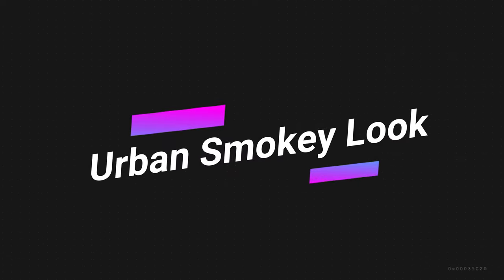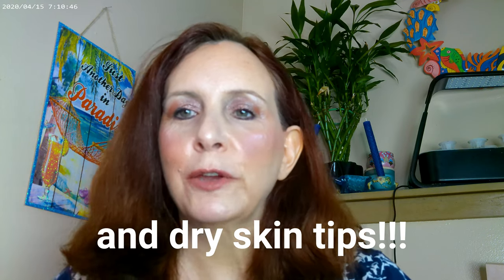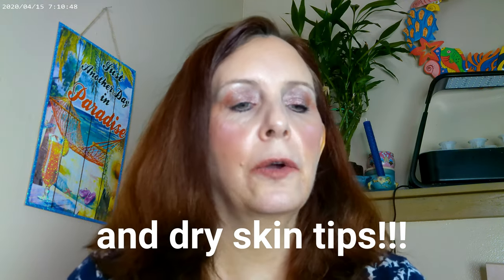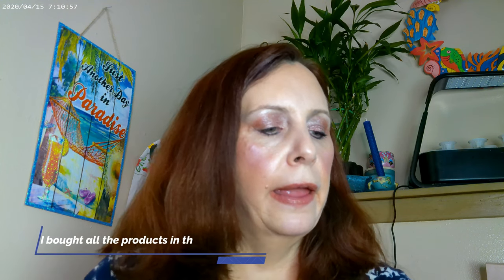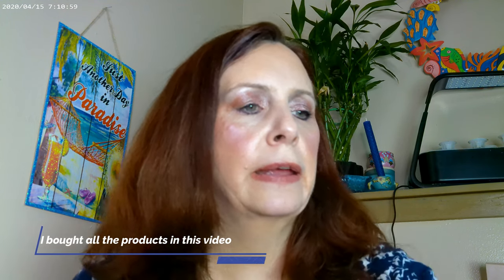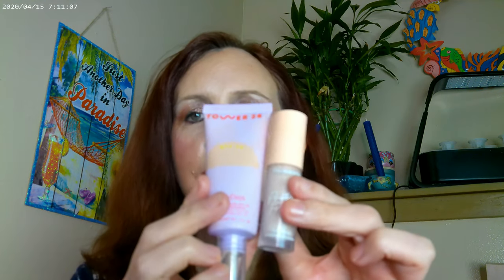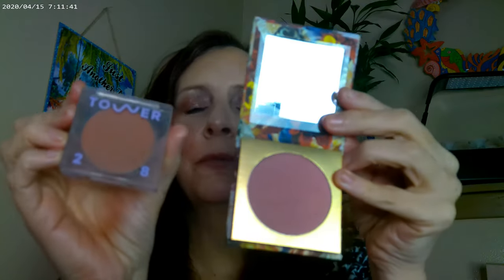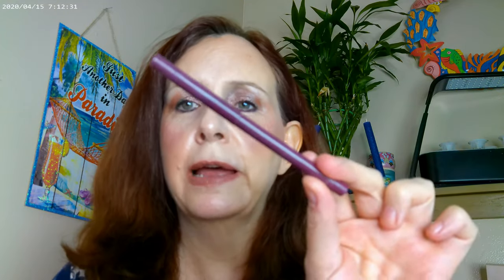Urban Smokey Look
Tower 28 Melrose Tint, Colourpop Pretty Fresh Concealer, Loreal Lumi Glotion, I Love Extreme Mascara, NYX Thick It Stick It Brow in Light Ash Brown, Catrice Sungasm Powder, Colourpop Lust for Dusk Palette, Kiko Milano Wonder Woman Face Mist, Undone Highlighter Palette, Tower 28 Cashew Lip Gloss, Flower Beauty Bronzer Sunrise, Colourpop Lip Liner, Blush, Colourpop Colourpop Vogue Blush, Colourpop Gel Eyeliner, NYX On the Rise Mascara Primer, SheGlam Globe Highlighter

Baggott, Nadine, "Moisturizer Myths." 2020. Youtube.